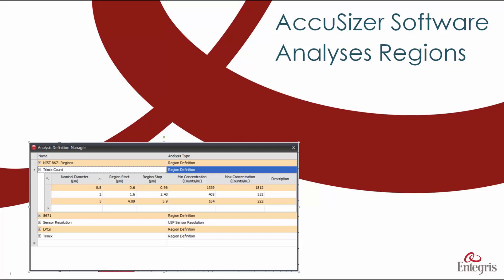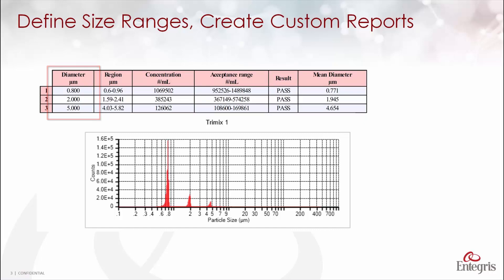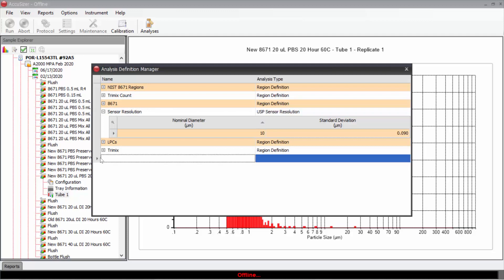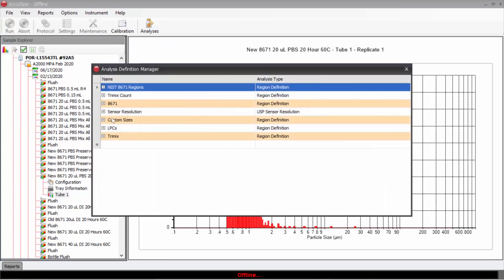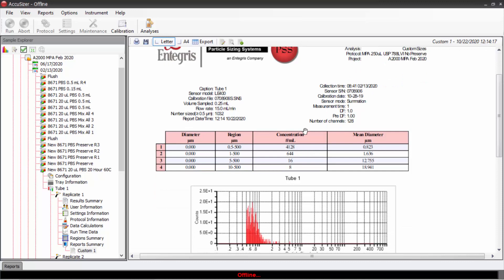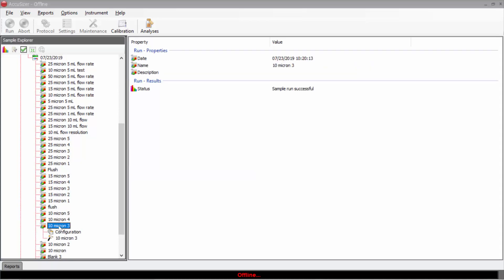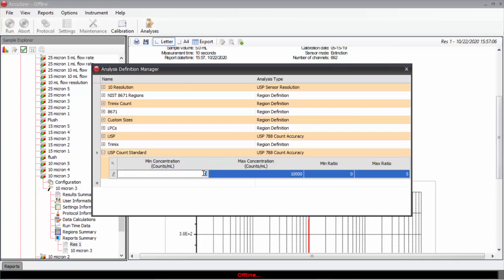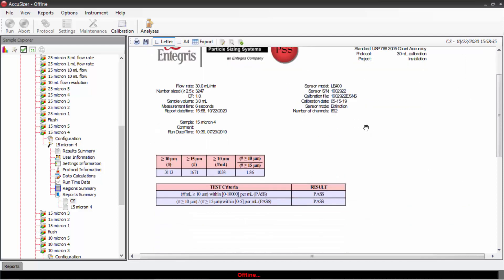AccuSizer Software -Analyses Regions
How to work with Analyses regions in AccuSizer software